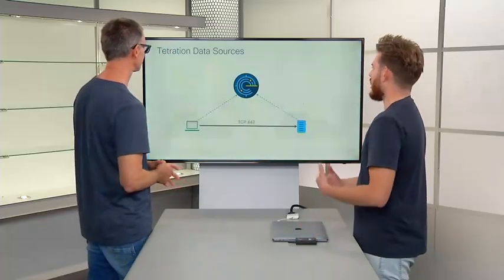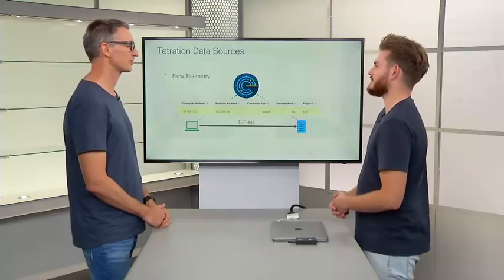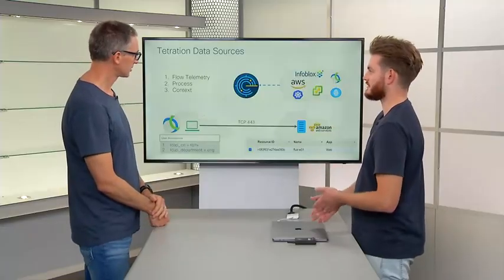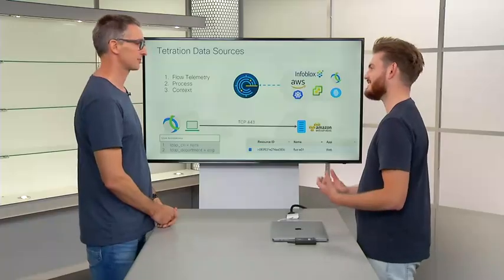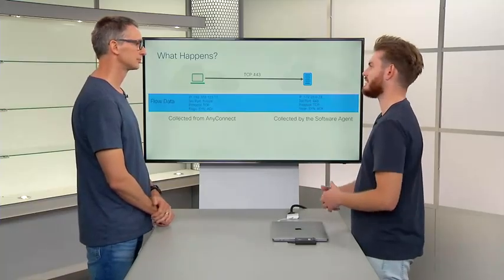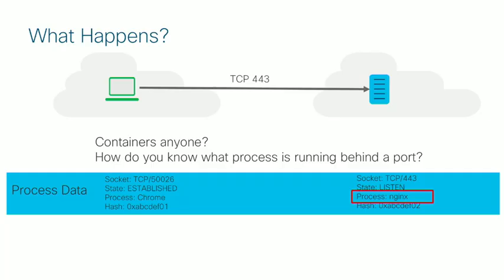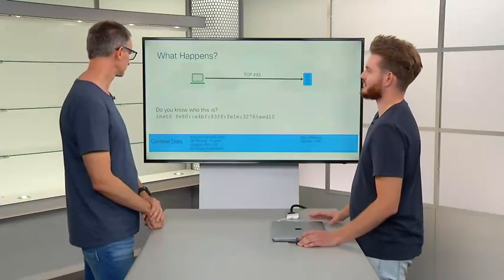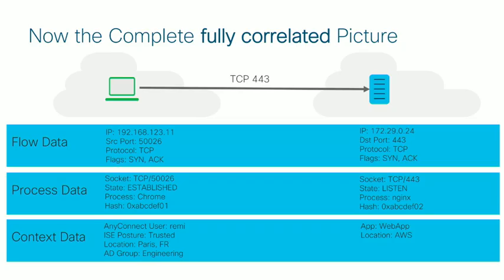Secure Workload Data Sources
In this video, Tim and Rob walk-through the different data sources that Secure Workload (formerly Tetration) can ingest.